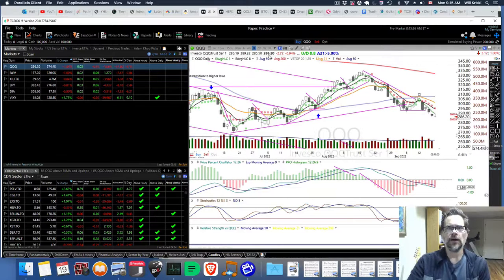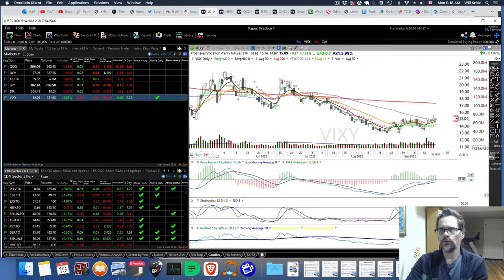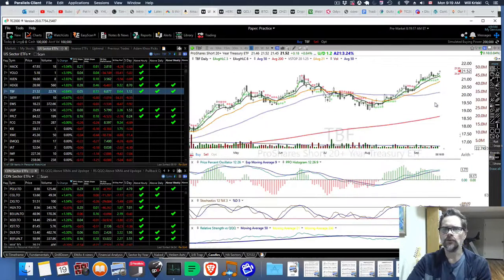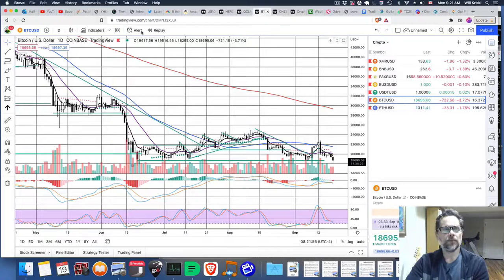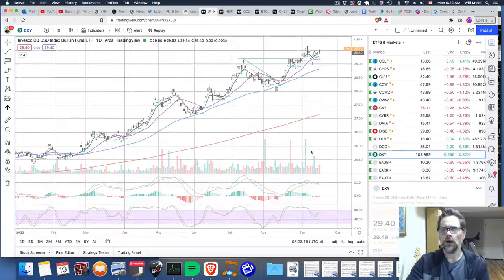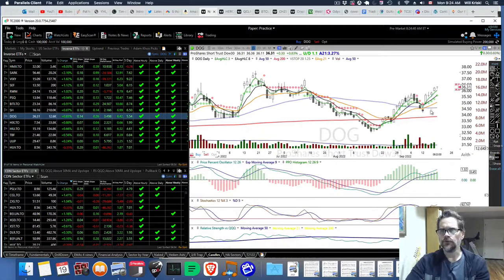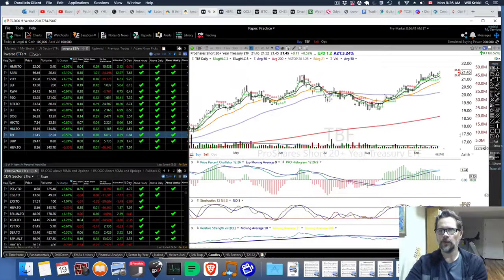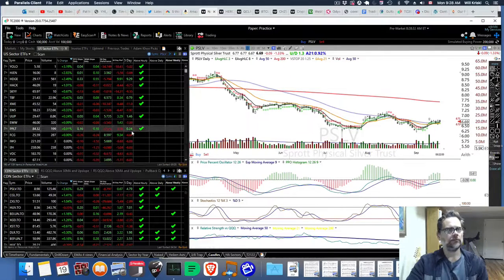Market Selloff Continues - Reversal Imminent?